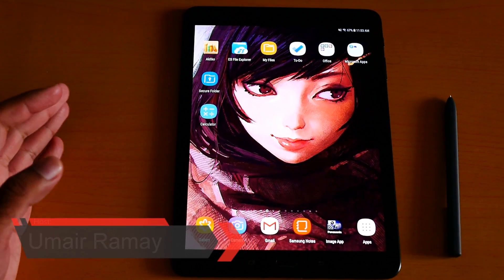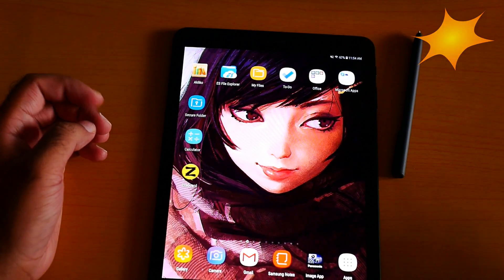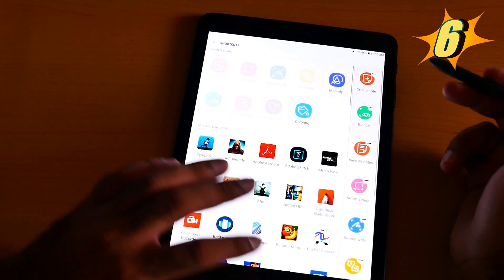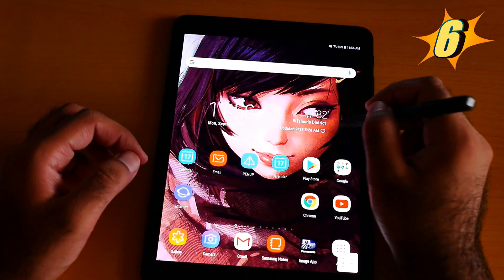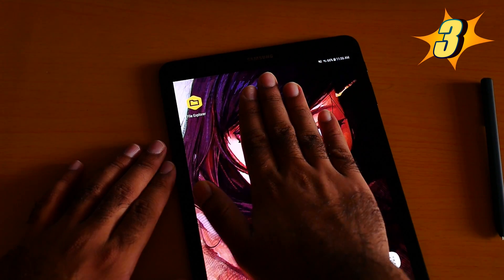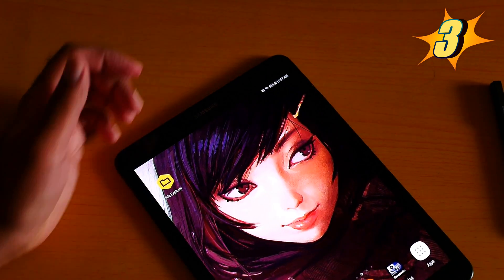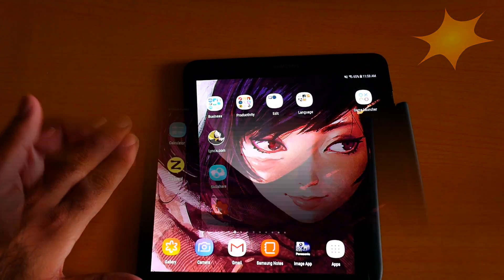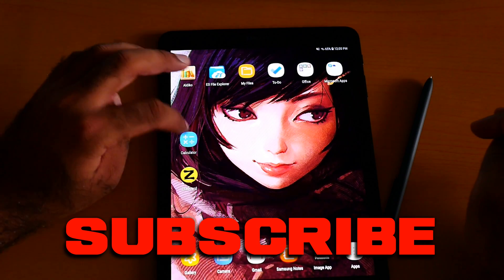🔻Samsung Galaxy Tab S3 (Android 8 Oreo): 10 Hidden Tips & Tricks: Features🔺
Samsung Galaxy Tab S3 Hidden Features: Here are the Samsung Galaxy Tab S3 Oreo Hidden Features: You are on the right place because I m going to show you the TAB S3 Hidden Tips & Tricks running on the Android 8 Oreo. Let's Get Started with the Samsung Galaxy Tab S3 Hidden Features.

🔰9. Adds App to Home Screen

🔰8. Blue Light Filter

🔰7. Screen Write

🔰6. Add Shortcuts to S Pen

🔰5. App Pair

🔰4. Clean Up Pages

🔰3. Plam Screenshot Capture

🔰2. Hide Apps

🔰1. Live Message